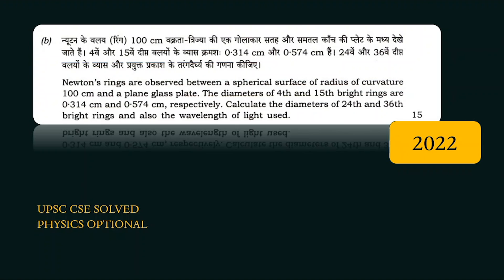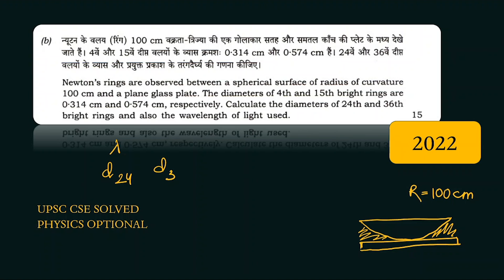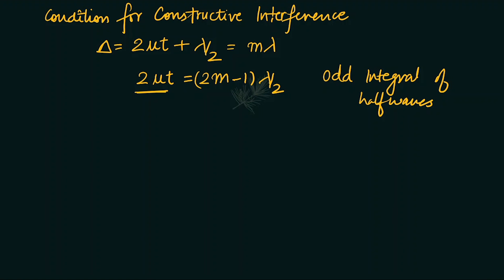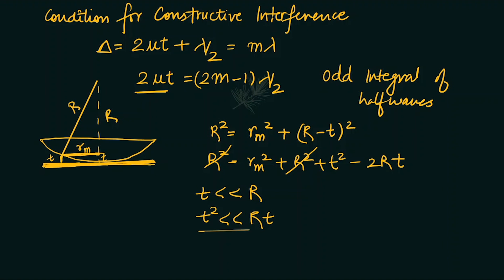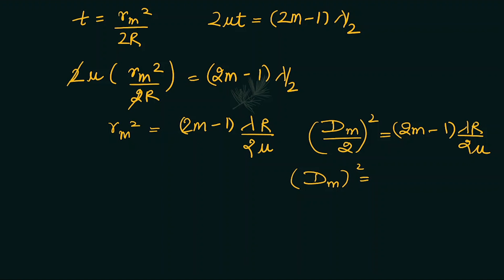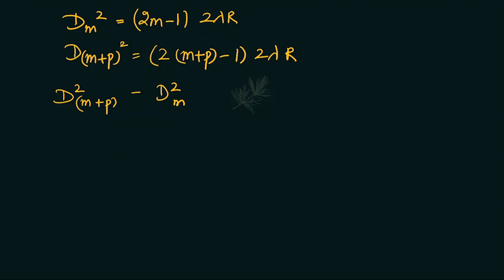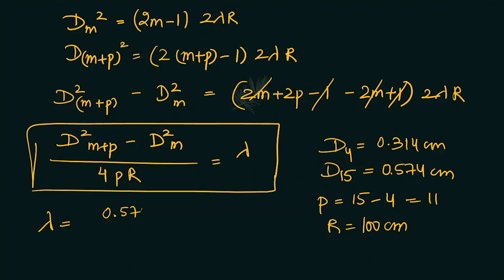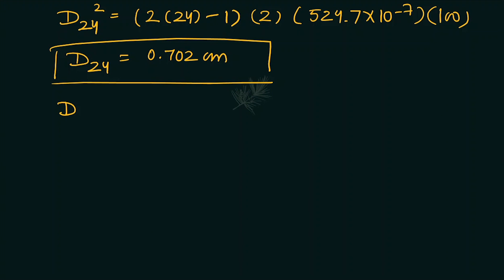SOLVED UPSC CS 2022 PHYSICS OPTIONAL PAPER -1 Q3(b) | Newton Rings